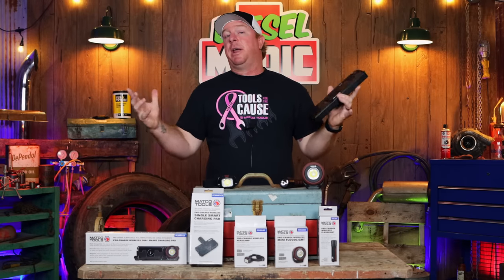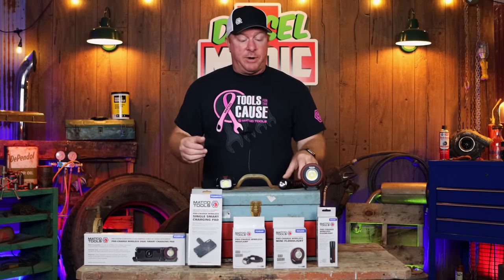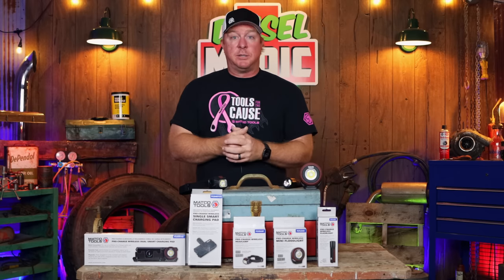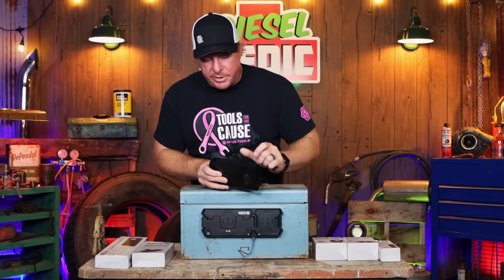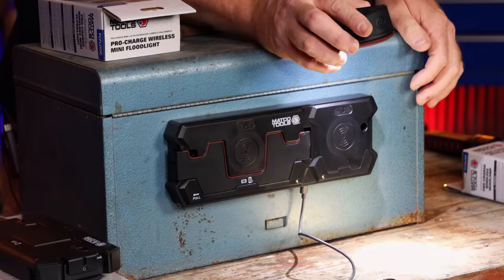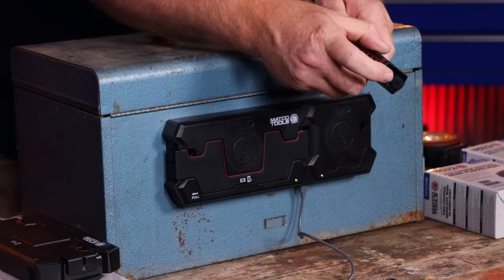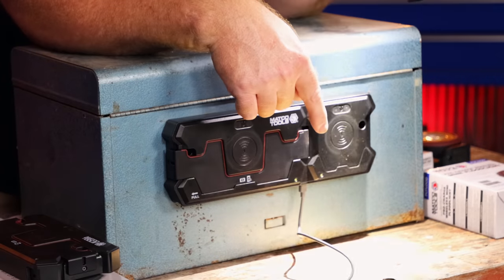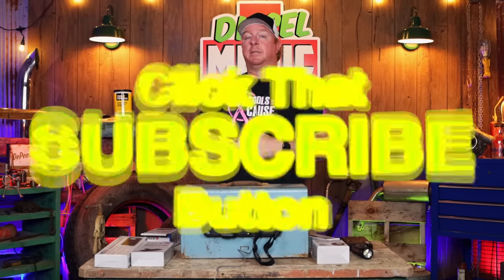Matco Tools New Wireless Charging System. Charge Your Phone And Your Lights At The Same Time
The first look at the new wireless charging sytem by Matco Tools. Now you can charge your phone and your lights wirelessly at the same time. We also take a look at all 3 light choices that will work with this system. No holes needed to mount this to the side of your toolbox, the strong magnets keep it securely in place. Take a look at just how cool this set up is!

Koon Trucking
200 Davidson Dr.